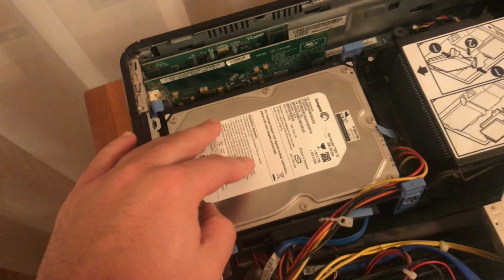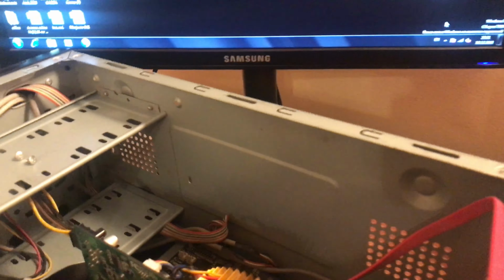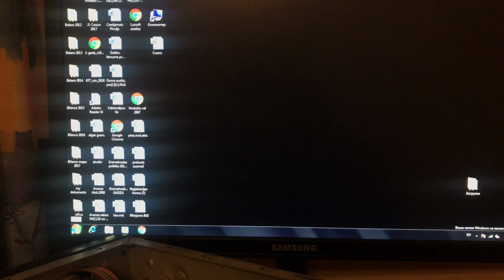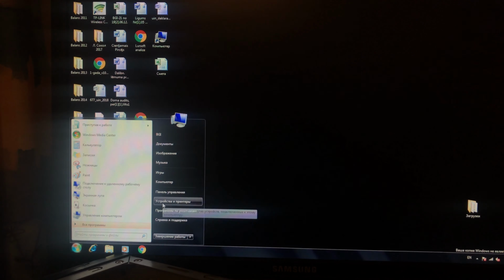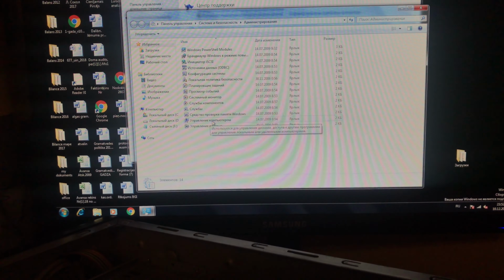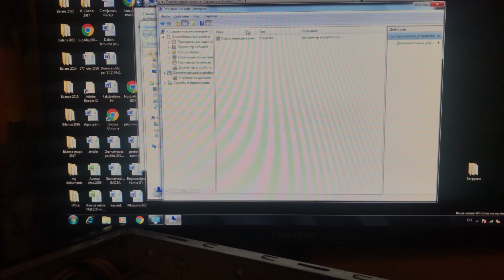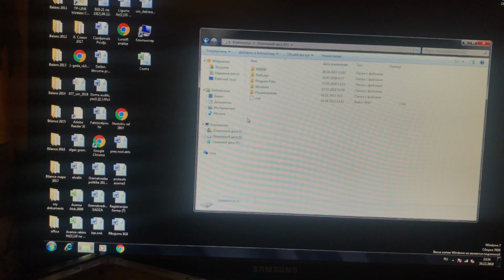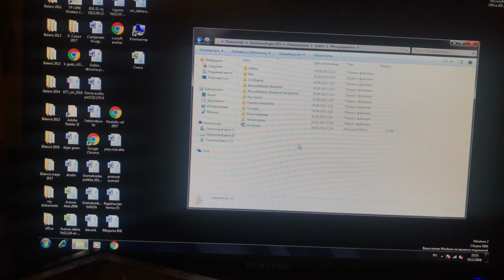Hard drive not showing up - Error Fixed in 4 minutes!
🚀 Best WordPress Hosting Hard drive not showing up in computer? Check this video I show hot to solve it.
How to install universal bus controller driver windows 7:
You installed a hard drive on your computer and open File Explorer, but to your dismay, there is not drive icon representing the hard disk. Your computer failed to recognized disk, and you connect the disk to another PC, and end up with same result.

Hard drive not showing up is a common issue you may encounter during using computer. As long as you have a hard drive running on your computer, it's only a matter of time before you get the problem. There are several scenarios of this problem, for example, hard drive shows up in Disk Management not in Windows, disk not showing in Disk Management, hard disk shows up in BIOS but not in Windows, hard drive cannot be detected in BIOS, USB drive or external hard drive not showing up, etc. In some cases, even new hard drive cannot be recognized by computer.

Once a hard drive is not recognized on computer, you are no longer able to access data stored on it. If files on the hard drive do not have a backup, you might be driven mad by this issue. Perhaps you are trying to looking for solutions to this problem. Don't worry! The disk not showing up issue can be fixed in most cases, and the following content will help you dig causes and solutions.